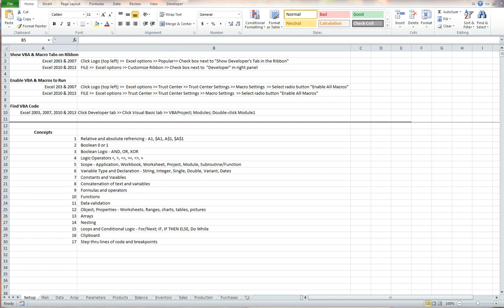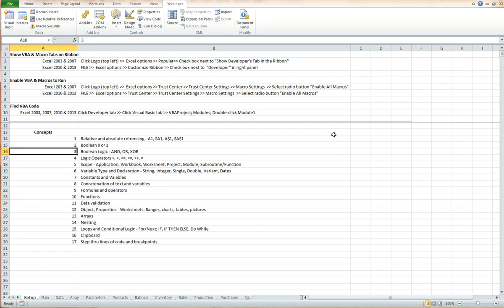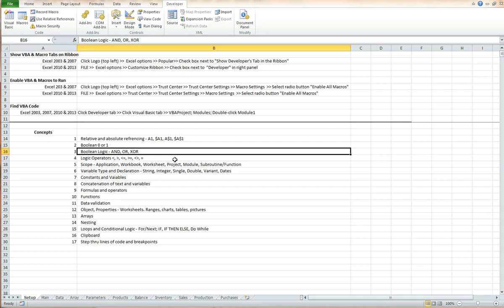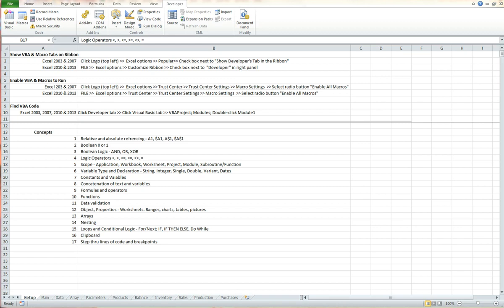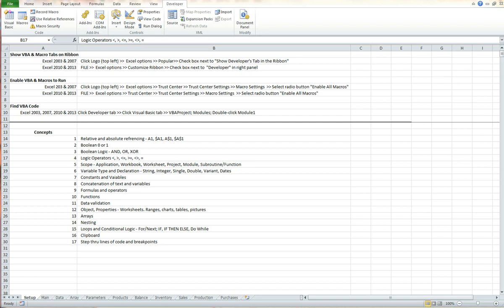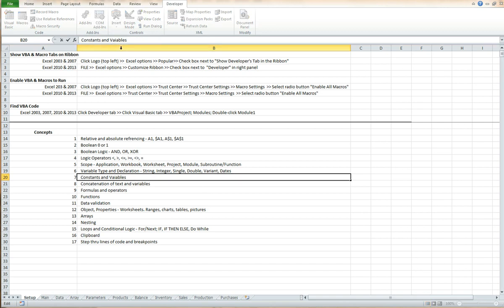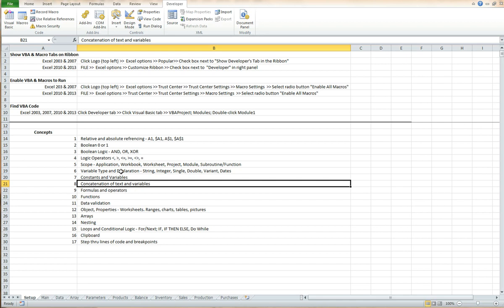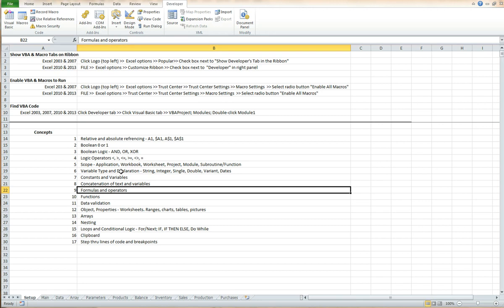Excel VBA Lesson #3 Supply Chain Modeling